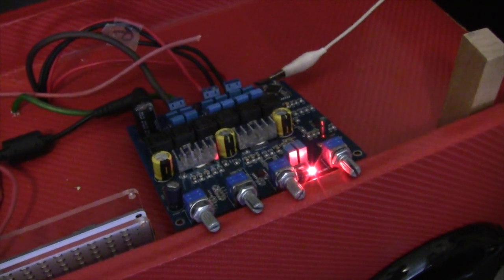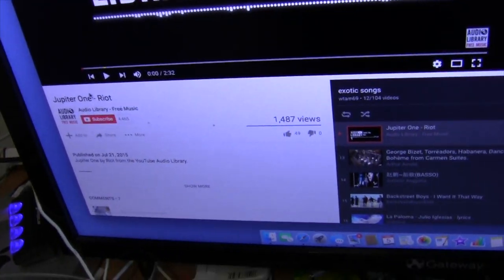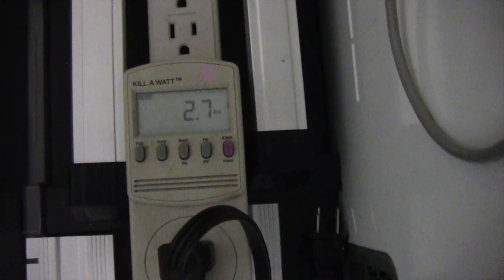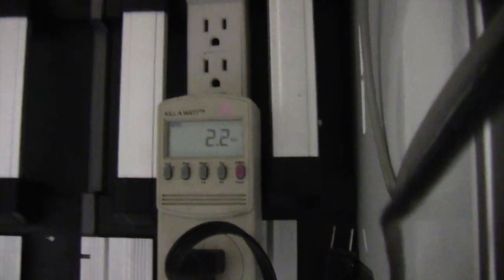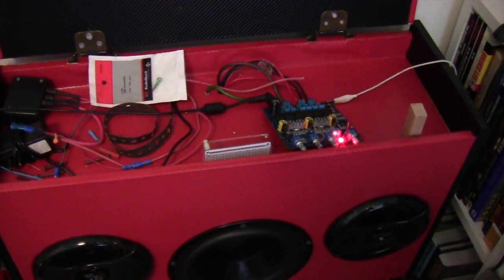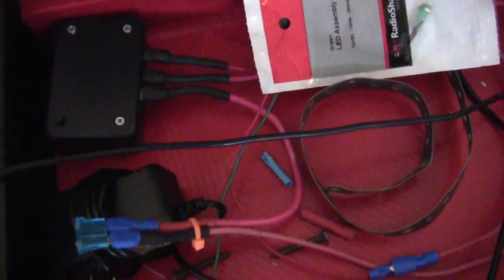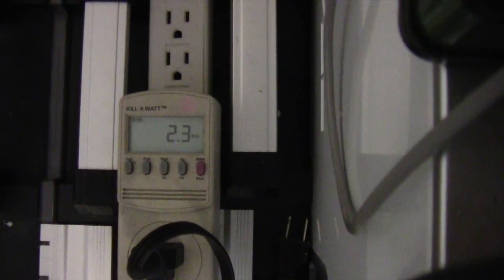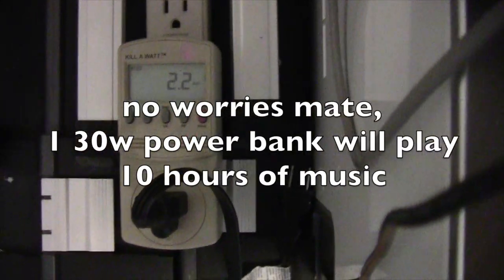TPA 3116 D2 class D bluetooth amp actual power usage in my boom box Part 5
How many watts do you think is actually needed to drive an amplifier?  Do you need 100 watts to run a 100 watt amplifier with a set of 100 watt speakers?  In my setup, my TPA3116 D2 amplifier needs about 2.5 watts to drive 1 8 inch subwoofer and 2 5.25 inch coaxial car speakers at moderate sound level.
At fairly loud level, it needs about 3 watts. To pump out the the maximum rated output of the TPA 3116 D2, you'd need the 24v DC input required by the amplifier.
  I used a kill a watt meter to give me a readout so I know what size battery to use and the type of wiring needed.
  In my case, the power needed is minimal. I used heavier gauge wires so if I needed to swap out the amp for a more powerful one, the wiring won't have to be change. The power requirement for a less efficient amplifier would be different.  This class D amplifier can be driven by AA batteries.  Your speaker design will also affect the power needed to drive them.  I opted for the passive radiator type design as the speaker is relatively small and I didn't want to stress the amplifier by building a sealed  acoustic suspension box.  The end result of the music coming out of this econobox is very satisfying considering the whole setup is less than $150.